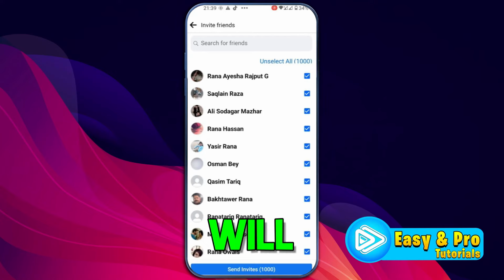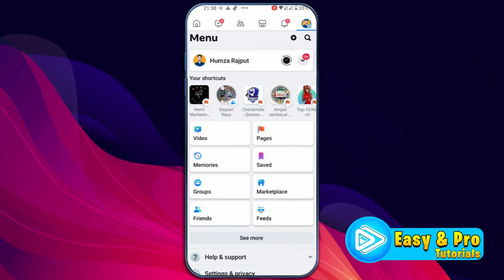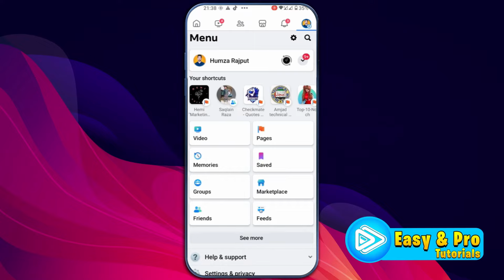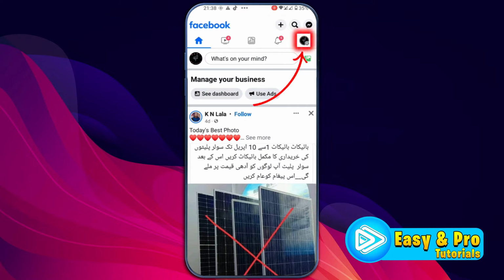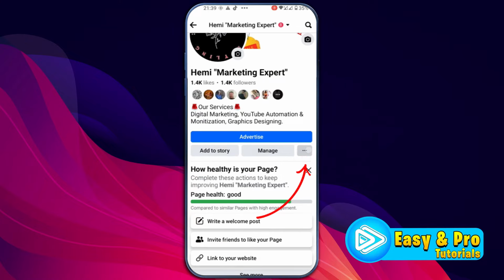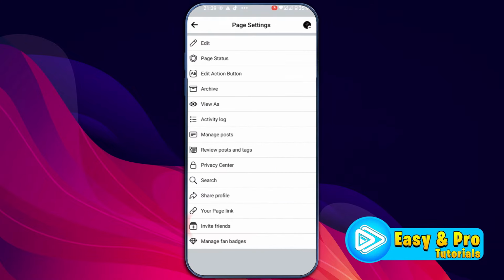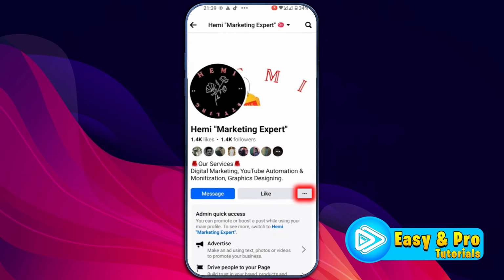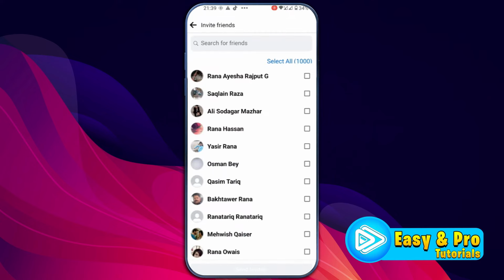How To Invite Friends To Like Page On Facebook (2024) New Method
In this Tutorial you'll learn How To Invite Friends To Like Page On Facebook  in 2024. Which will help you to invite Friends To Like Page On Facebook

👫👍 Title: How to Invite Friends to Like Your Facebook Page

📌 Video Description:
Looking to boost your Facebook page's likes and engagement? In this tutorial, we'll guide you through the process of inviting your friends to like your Facebook page, helping you expand your audience and increase your page's visibility on the platform.

Join us as we explore the simple steps to invite friends to like your Facebook page. We'll demonstrate how to navigate the Facebook interface and access the invitation feature, allowing you to select and send invitations to your friends with ease.

With our practical tips and actionable advice, you'll learn how to effectively leverage your existing network of friends to grow your Facebook page's audience and engagement. Say goodbye to struggling to gain likes and hello to a larger, more engaged audience for your Facebook page!

📱👥 Expand Your Page's Reach Today!
Watch the video to learn how to invite your friends to like your Facebook page and start growing your audience and engagement on the platform.

By The End Of This Tutorial, You'll Have a Fully Known By How To Invite Friends To Like Page On Facebook

➤📋 CHANNEL ABOUT:

This Channel Covers the following Topics:

○ Roblox Tutorials
○ YouTube Tips
○ Adsense Tutorials
○ PC Softwares